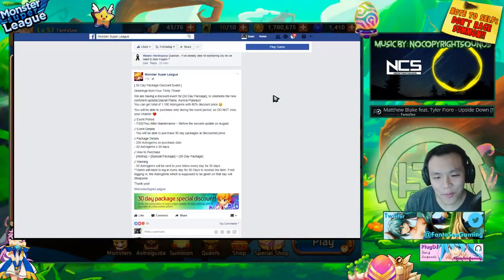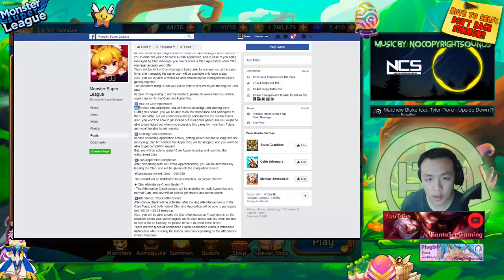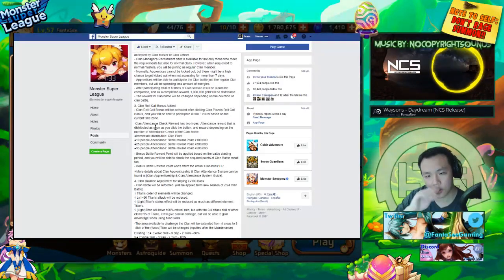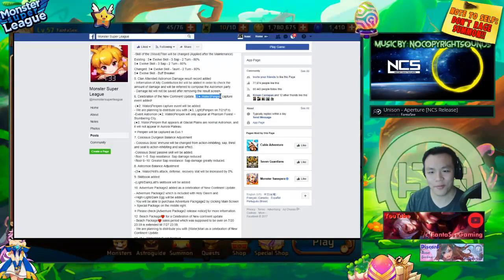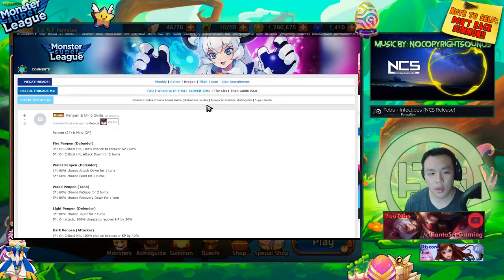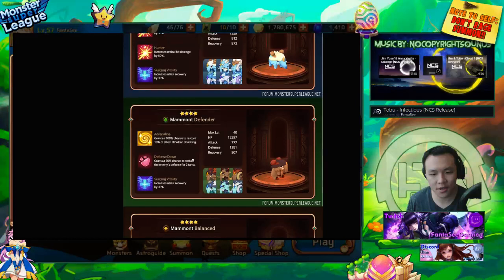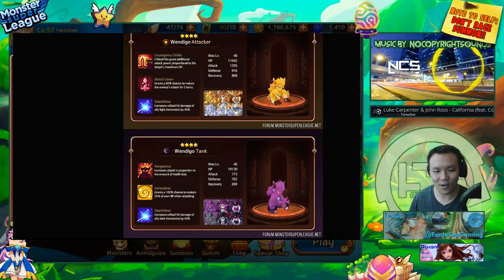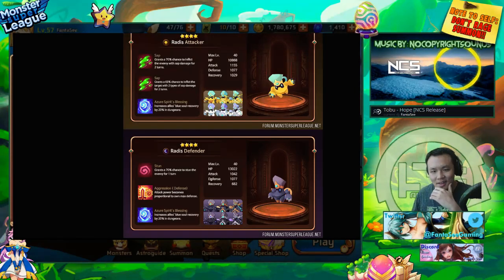Monster Super League DAILY!! NEW PATCH NOTES JUST RELEASED!! TONS OF NEW MONSTERS!! FANTA'S ASMR!!♕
⚔Game Accounts:

♙League of Legends:
Taiwan: Perfect_Is_SHlT

♟B.net BattleTag:
FantaSee#11954 (WoW)
WaifuMaker#4848 (Overwatch)

♙Monster Super League:
FantaSee (Main)
FantaSeeF2P (Alt)

✌ Programs Used:
~~ Nvidia Shadowplay